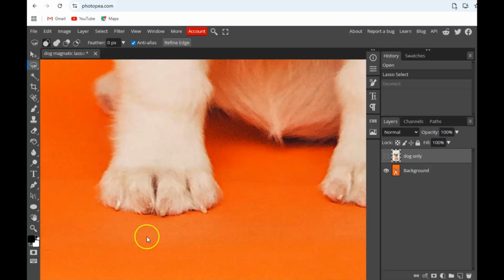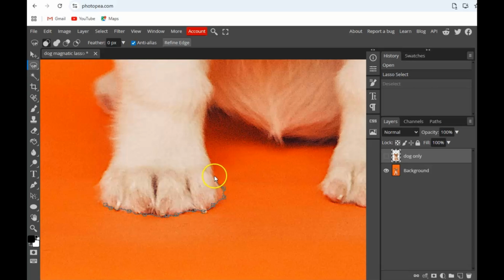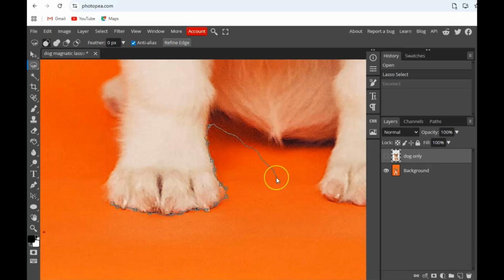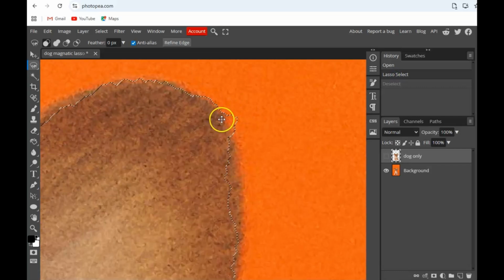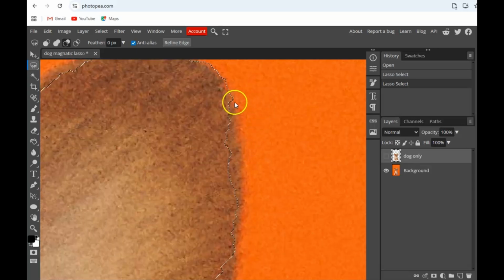Photopea Magnetic Lasso Tool – How to Use It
Learn how to use the Magnetic Lasso Tool in Photopea. In this quick tutorial, I’ll show you how to make a selection around an object using easy steps inside Photopea.